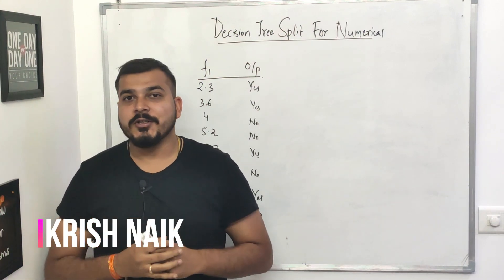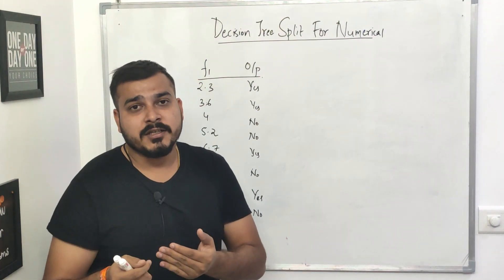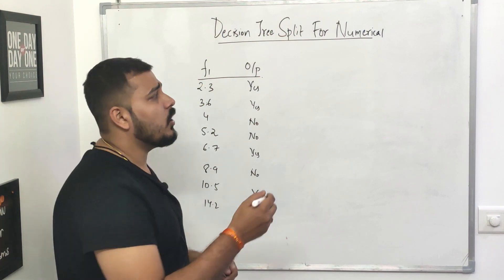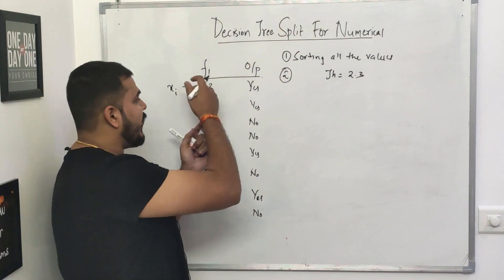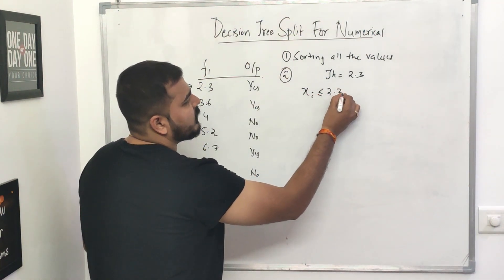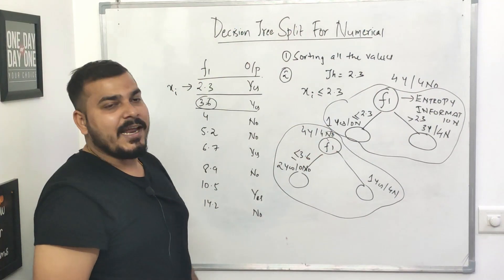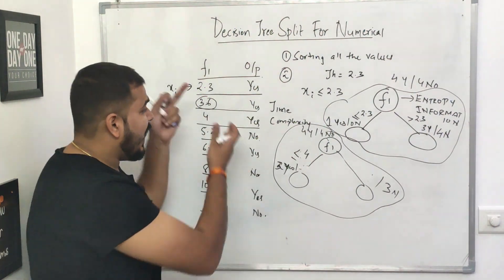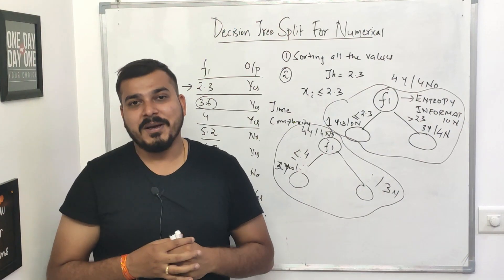Tutorial 40- Decision Tree Split For Numerical Feature